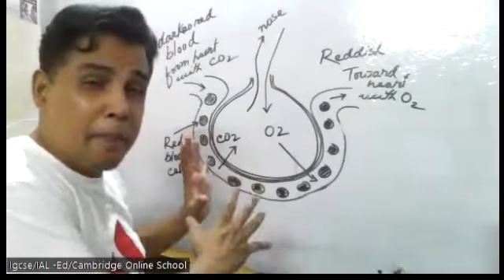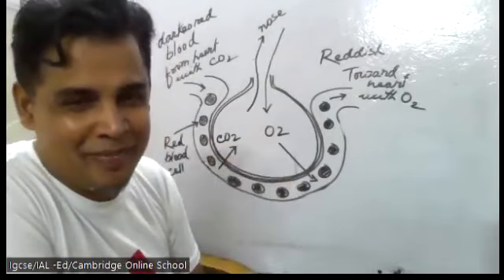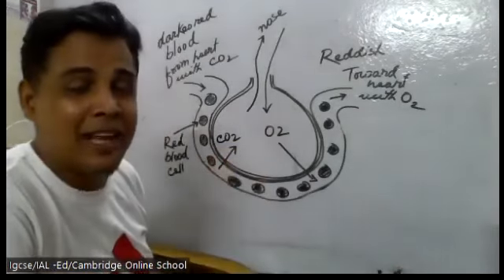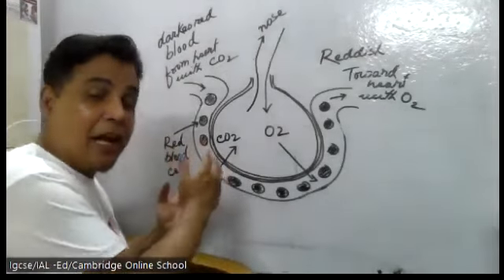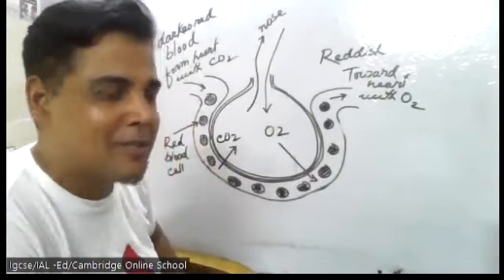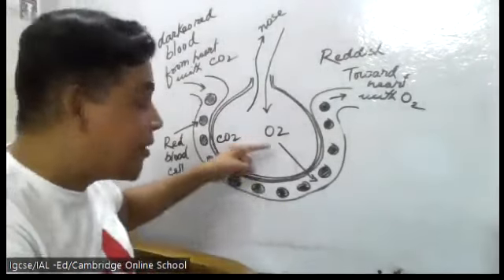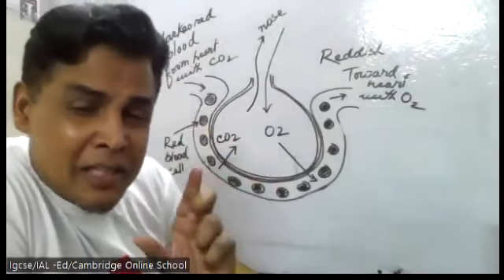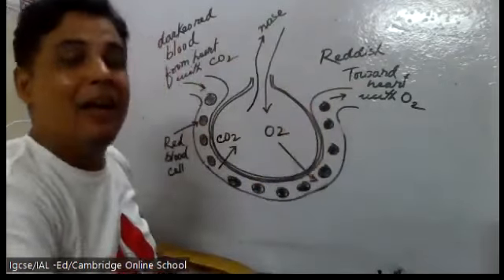OL' Biology ALVEOLI || BREATHING AND GAS EXCHANGE